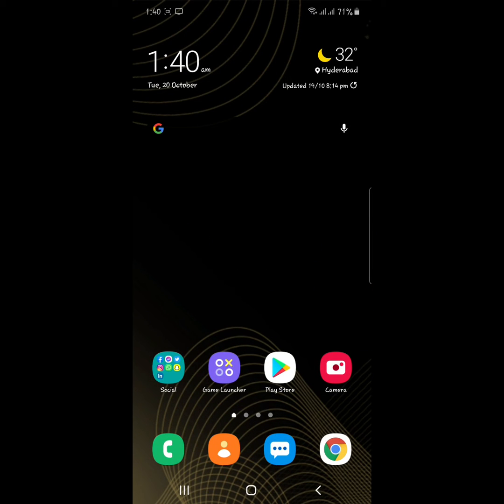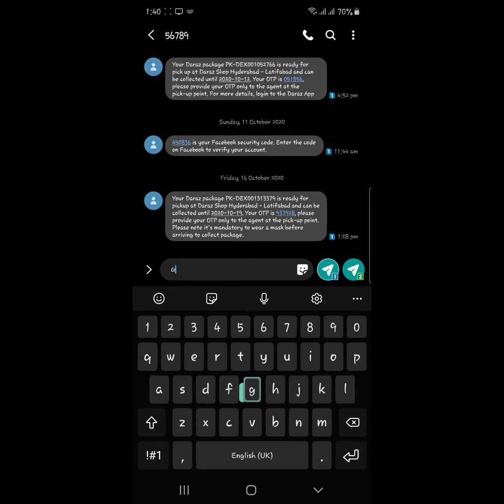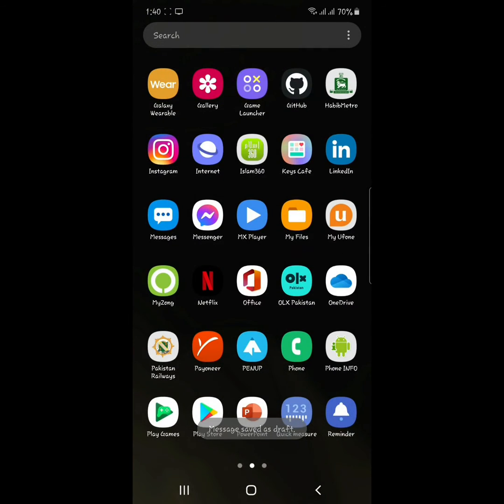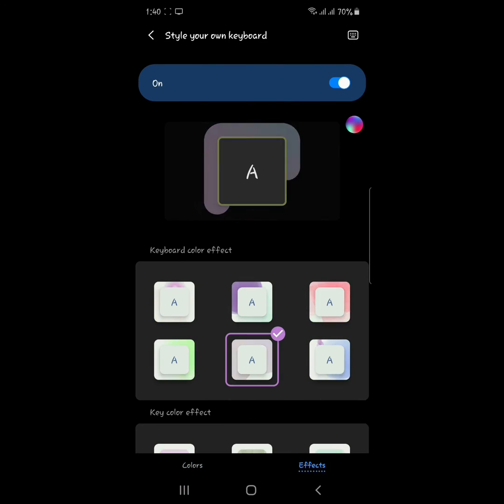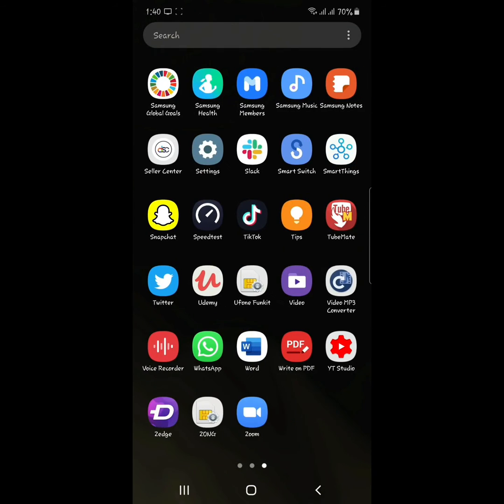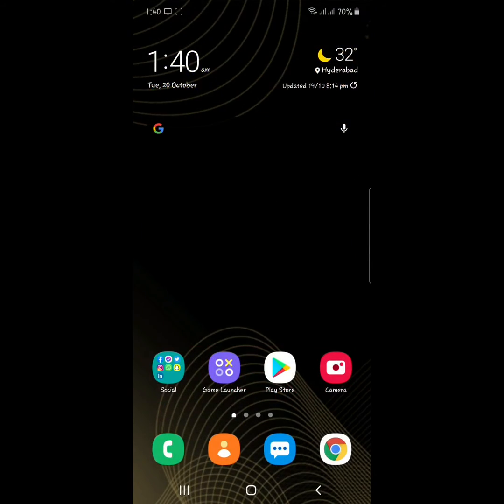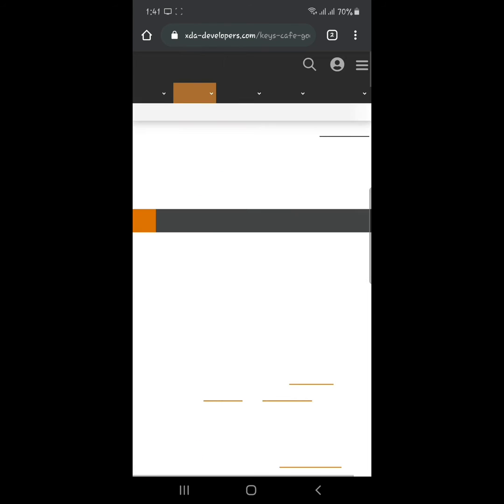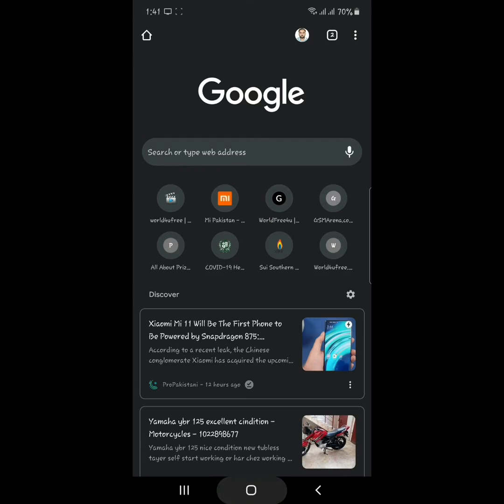How to install Samsung Keys Cafe App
How to install Samsung Keys Cafe App in your samsung Phone.